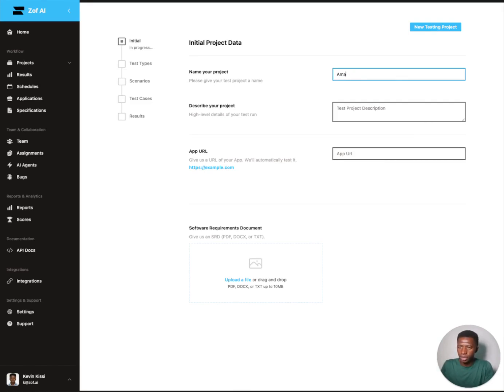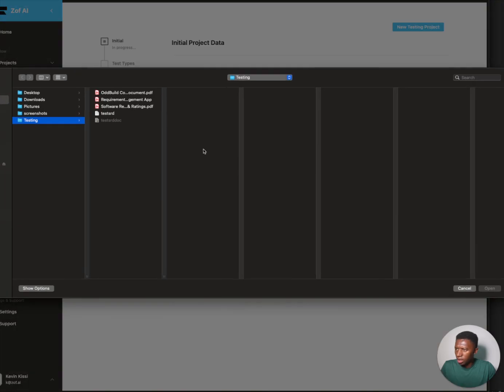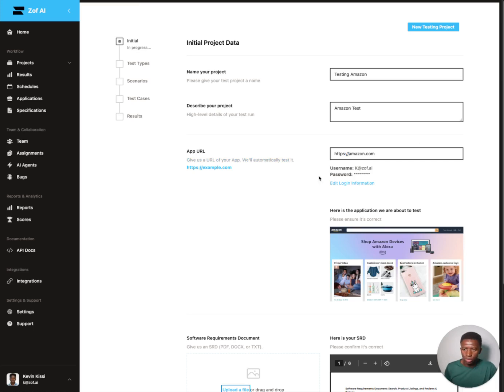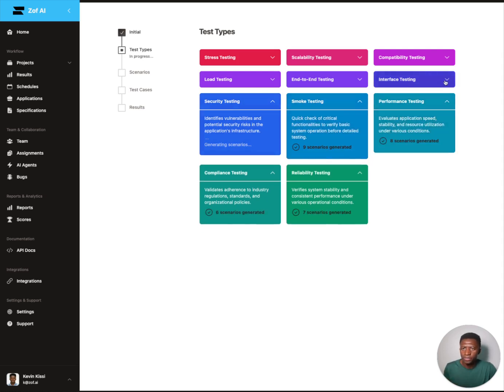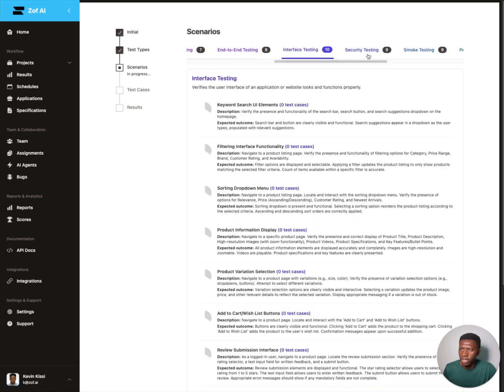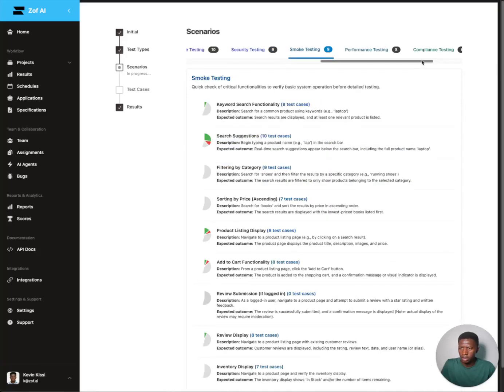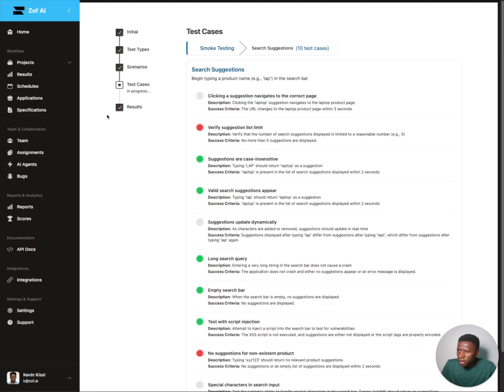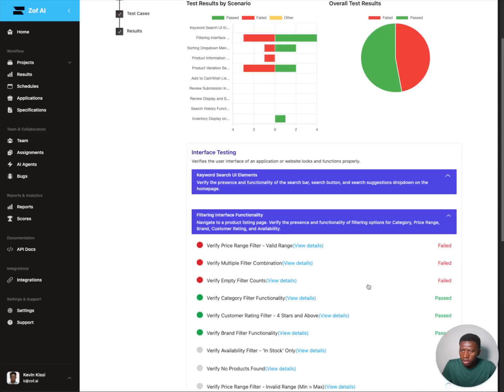Zof AI Onboarding Workflow Preview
Meet Zof AI – QA companion for teams! We build AI-powered specialized agents that together fully automate software testing, eliminating manual effort.

In this quick demo, we onboard a test for Amazon's search and reviews, from ingesting requirements to running automated test scenarios. Watch as our AI generates test types, scenarios and executes test cases, and delivers real-time results—all without human intervention!

Smarter. Faster. Reliable. Ready to transform your QA process